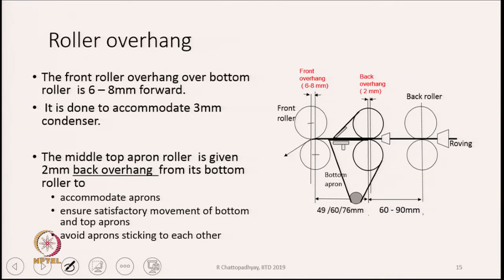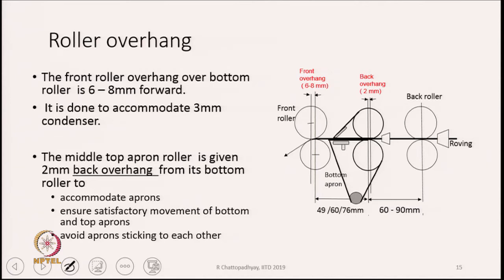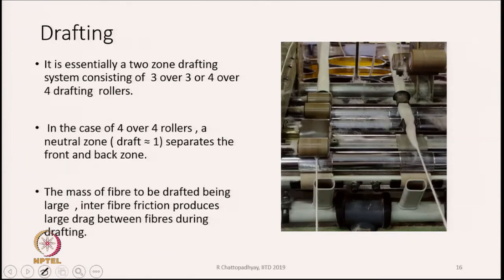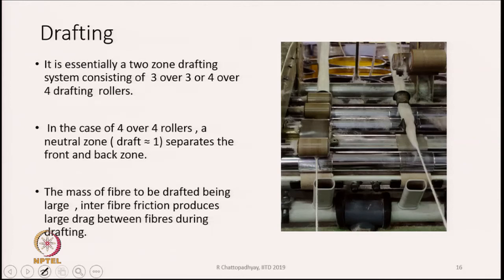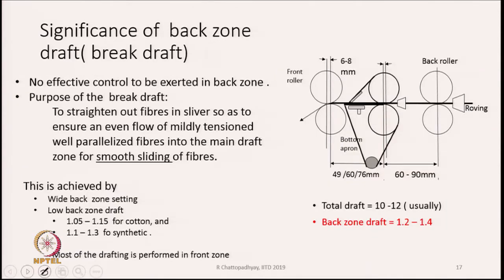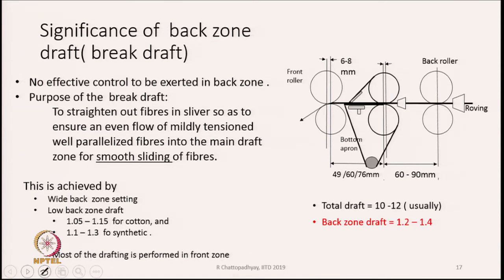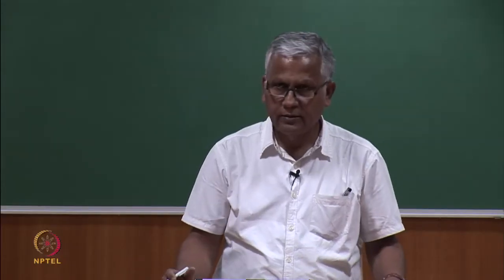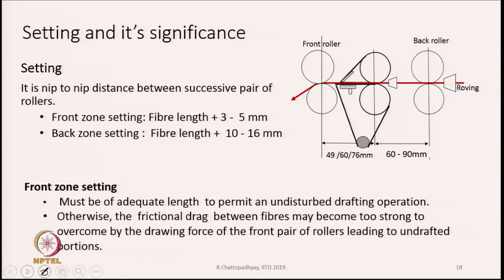Drafting Unit - Part - 2